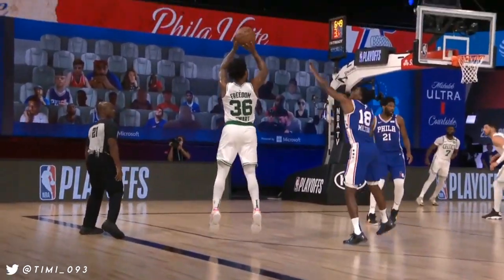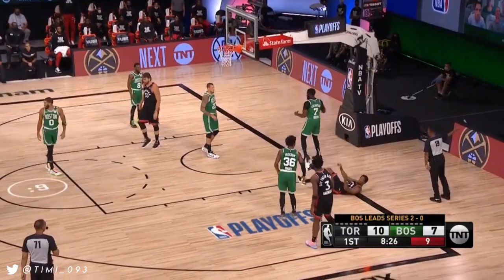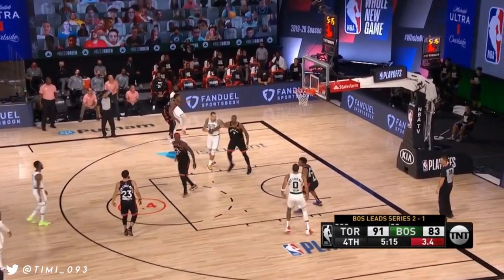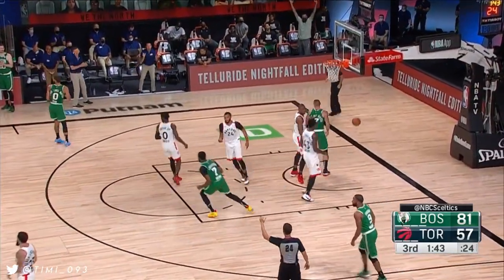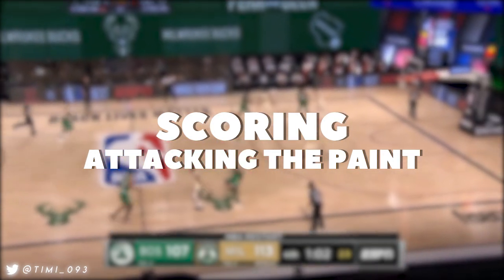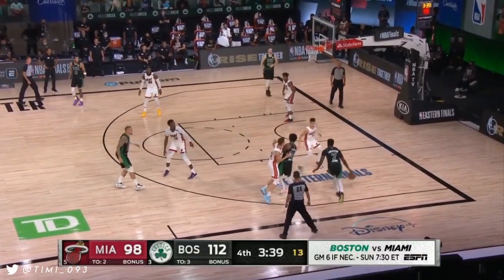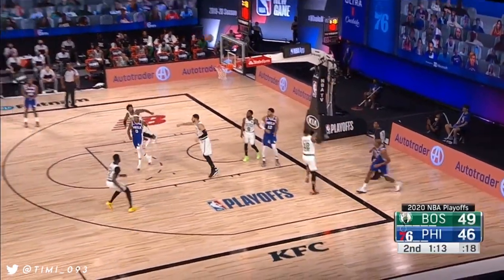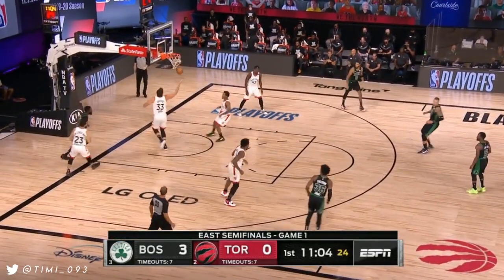Best of NBA Bubble: Jaylen Brown COMPLETE Highlights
I am Timi and this is channel about the Boston Celtics. You can find here highlights, analysis, news and more. All suggestions are greatly appreciated.

Special thanks to Patrons:

► Matthew Berlanti
► Jimmy Chen
► Alexander Moorehead
► Donovan Beatty
► Jeevan Singh
► Nathan Manalo
► Robert Levine
► John Kinsella
► Alan Post
► Ryan Bernardoni
► Ari Borensztein
► Brendan Daly
► David Cotton
► Justin Burke
► Liz
► Unhomeless Uncrackhead
► Jared Seigal
► Corey W Chamberlain